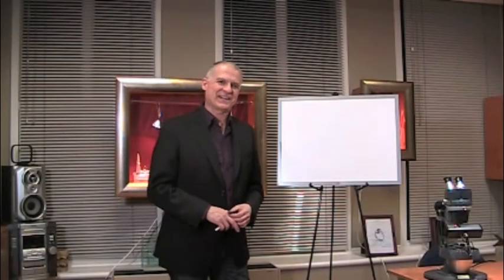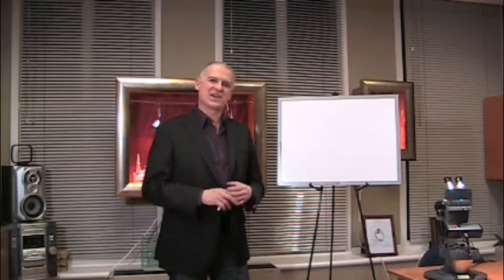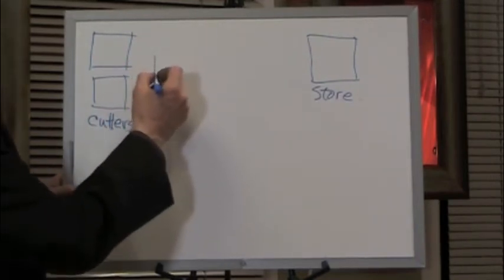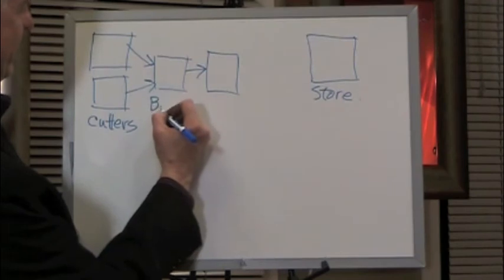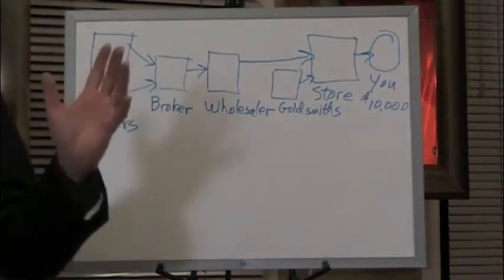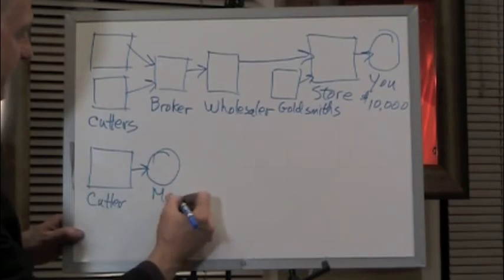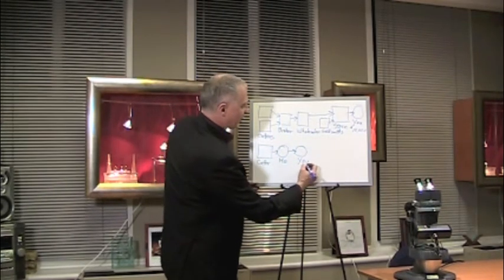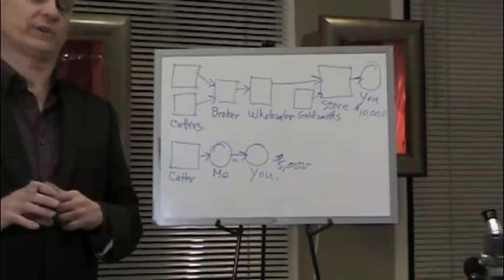THE ADVANTAGES OF BUYING DIAMONDS ONLINE